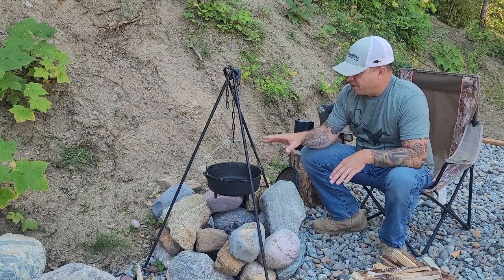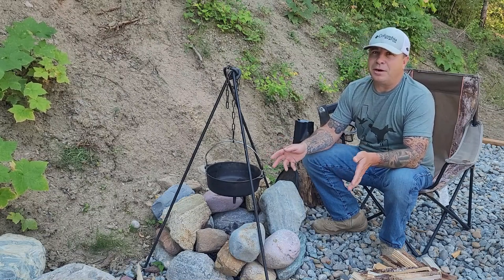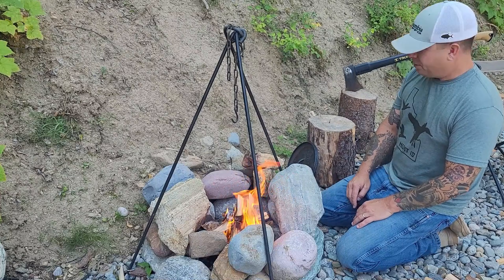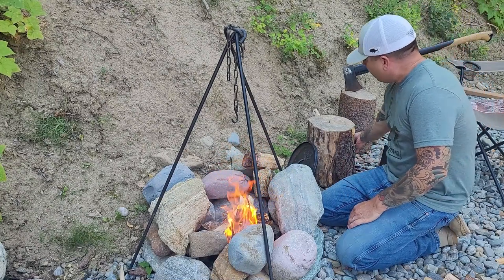HOW TO STORE AND MAKE COFFEE FOR THE APOCALYPSE!!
In this video I will guide you through my process of packaging coffee for long term storage as well as how to make it during an SHTF or grid down  situation.